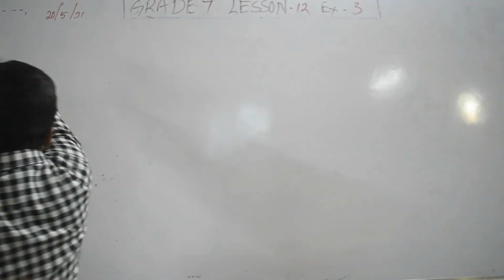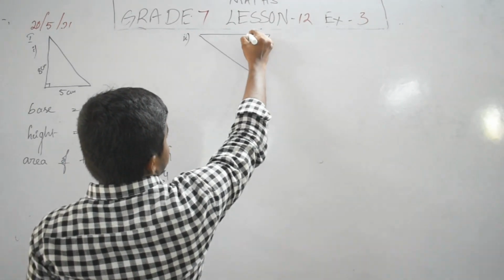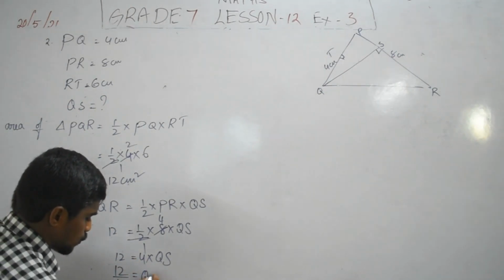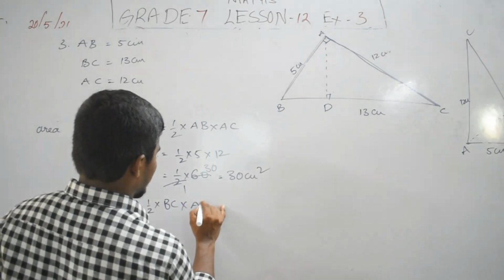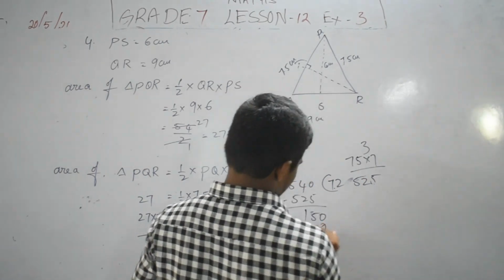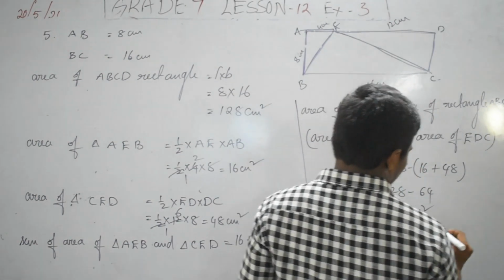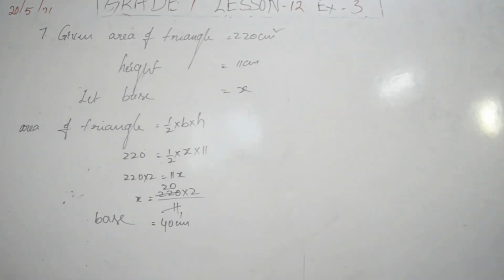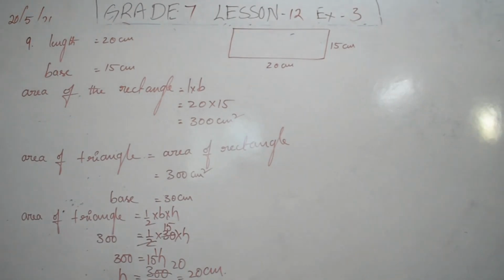7.12.3_Grade 7 Maths Lesson 12 Exercise 3